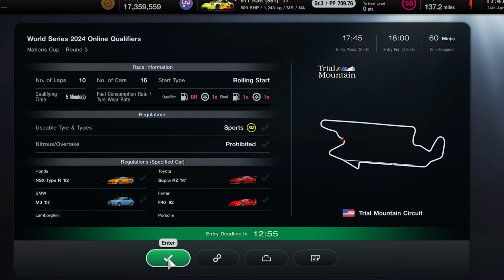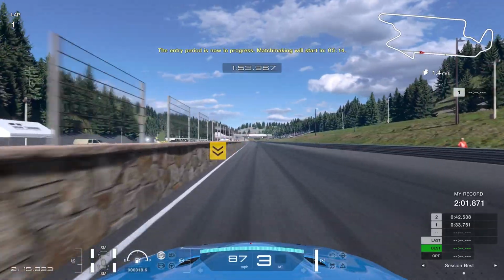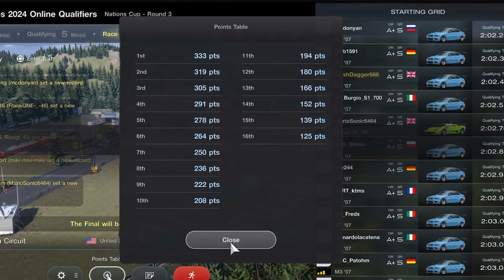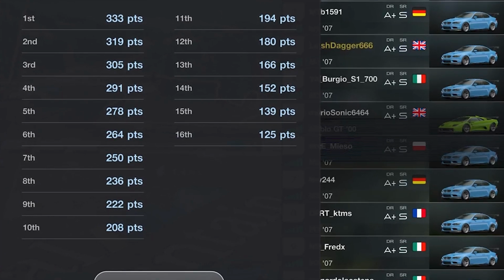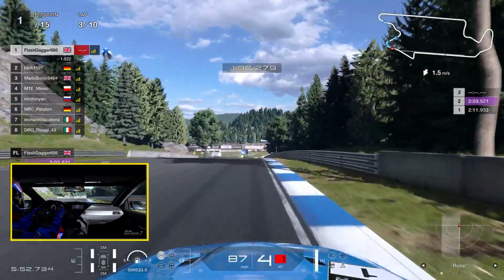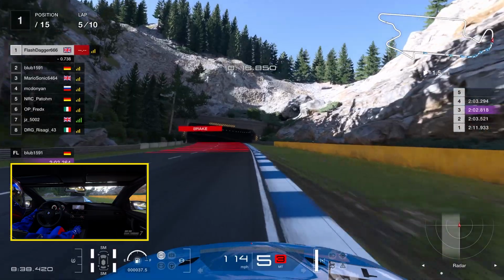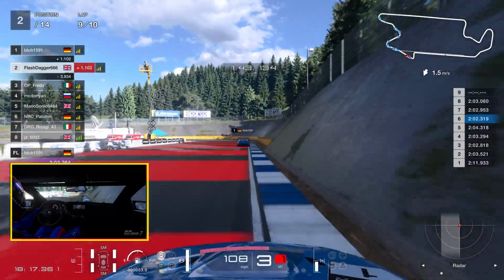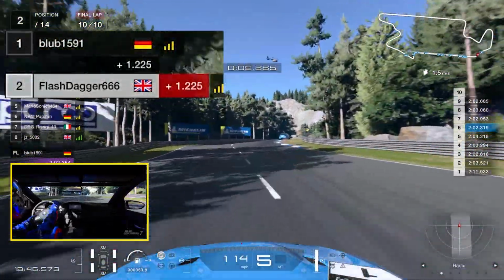Gran Turismo 7 - Races like this make you glad you listened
In this Gran Turismo 7 video I bring you a race from the 2024 GTWS nations Cup. A race in which would be impacted by some advice given from none other than Super GT a few months prior.